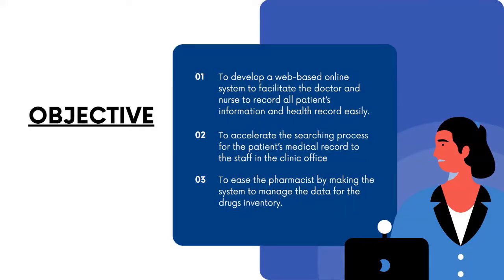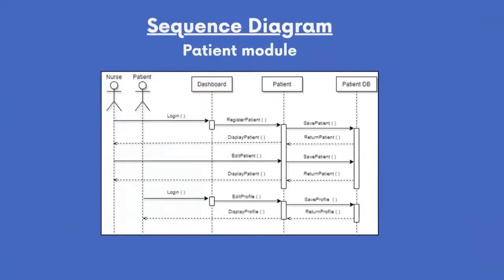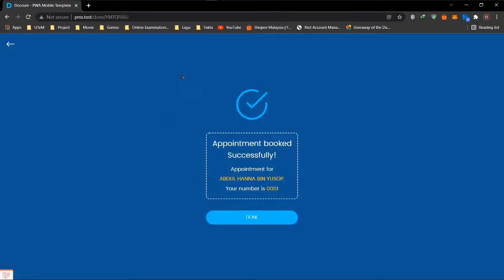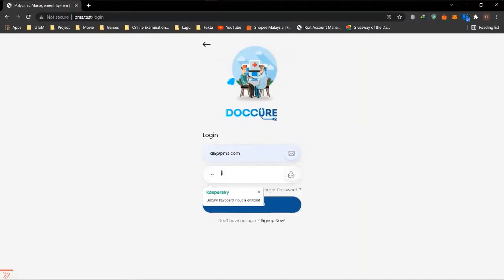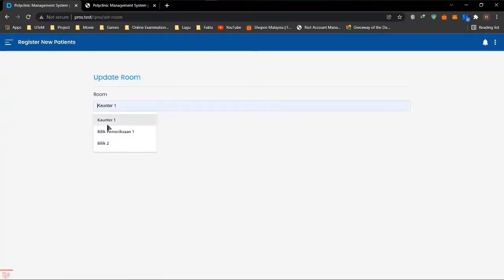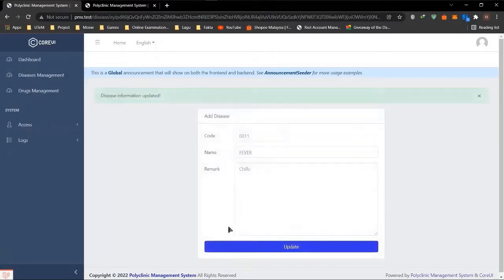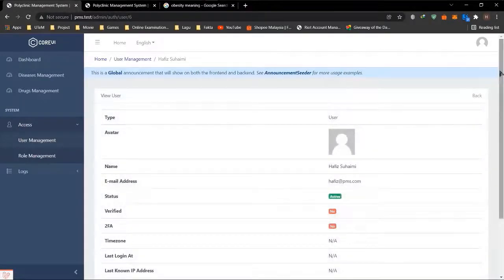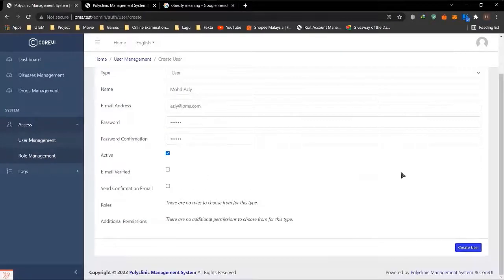Polyclinic Management System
Software Requirements Analysis,
Software Requirement Specification and
Software Details Design
ABDUL HANNAN BIN YUSOP B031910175
MUHAMMAD AZLY BIN MUSA B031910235
NURUL AISHAH BINTI ROSLI B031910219
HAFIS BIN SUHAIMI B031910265